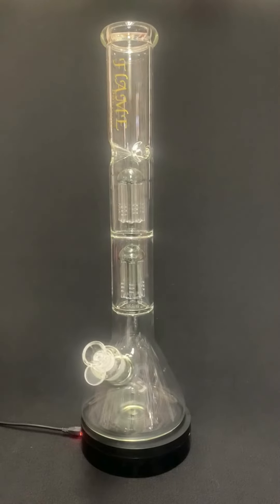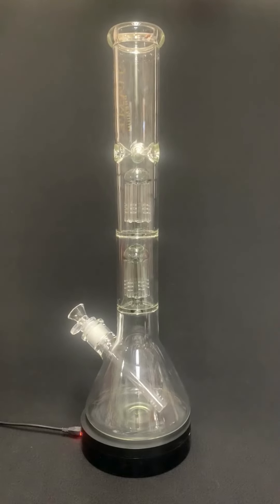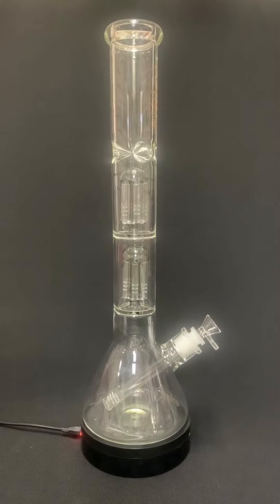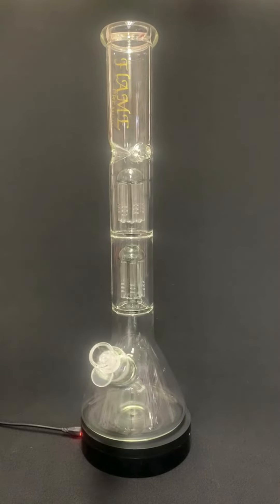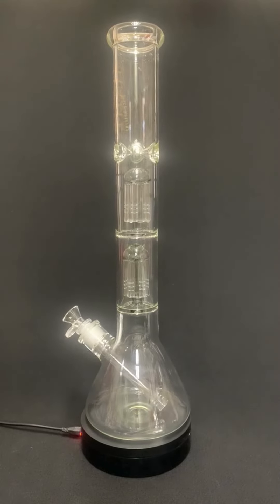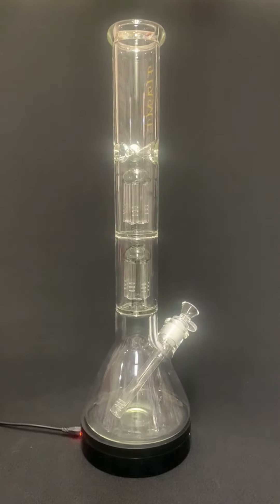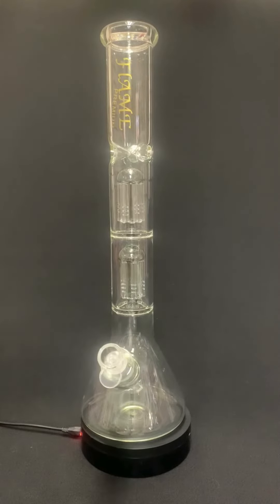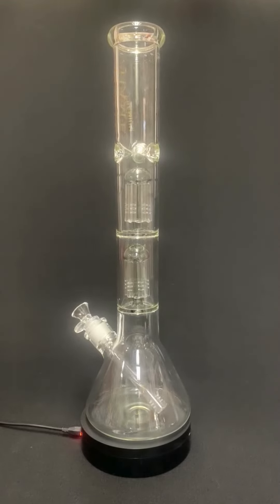Flame Premium One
🔥 Flame Premium One Clear Beaker Bong - Smooth, Cool, and Stylish! 🔥

Welcome to Bong Heaven at Penny Profit Discount Store! Our latest addition, the Flame Premium One Clear Beaker Bong, is here to elevate your smoking experience.

✨ Features:

Classic Martini Bowl: A timeless design for seamless hits.
6-Inch Slotted Stem Shaft: Ensures optimal airflow and filtration.
Dual Tree Percs: For maximum diffusion and the smoothest hits.
Grey Tint with Clear Finish: A sleek and modern look.
Ice Pinch at Top of Shaft: Add ice cubes for an extra cool and refreshing hit.
Get ready to experience the best in smoking with our Flame Premium One Clear Beaker Bong. Don't miss out on this premium piece!